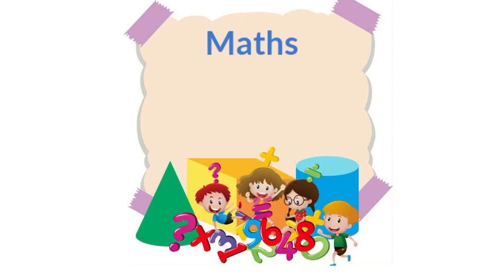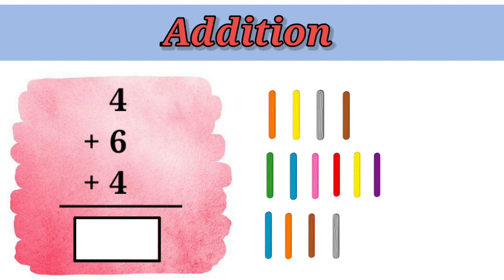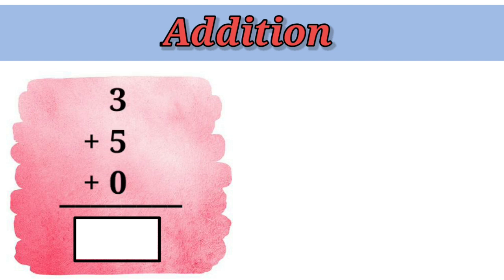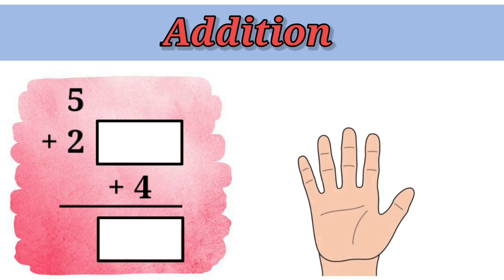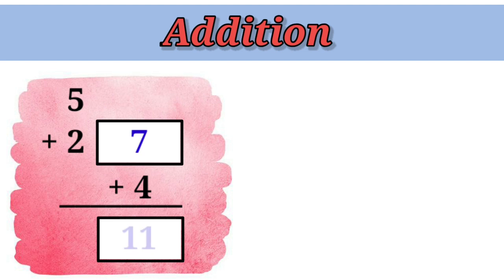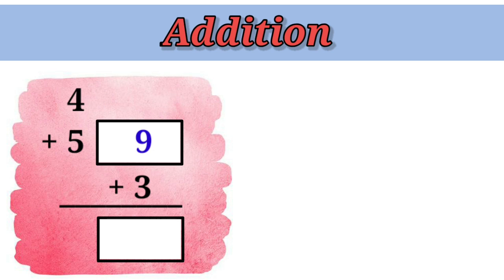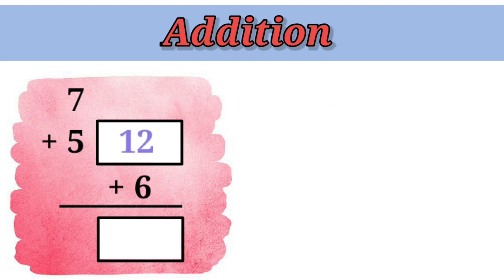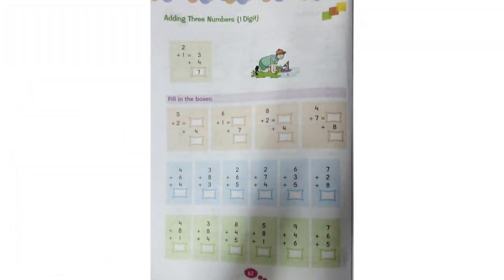Adding Three Numbers (1Digit) || Maths Addition || Maths Sum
addition of three numbers 1 digit,  vertical addition of 3 digits, vertical addition

In this video, we will learn how to add 3 numbers vertically and learn how to do regrouping of numbers

Topics:
vertical addition,  adding numbers vertically, vertical addition for class 1, vertical addition for grade 1, vertical addition for class 2, vertical addition methods,